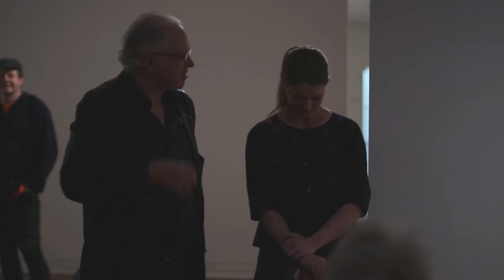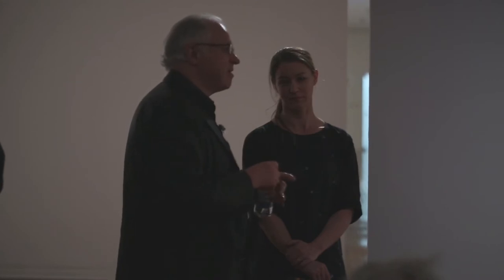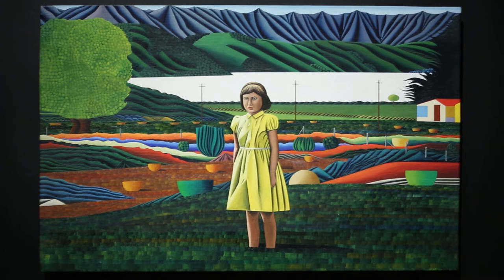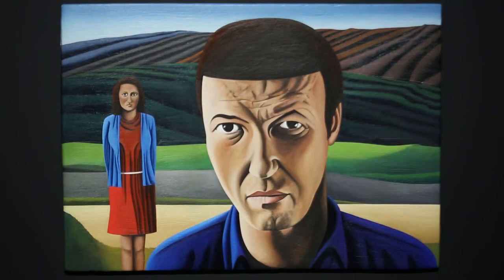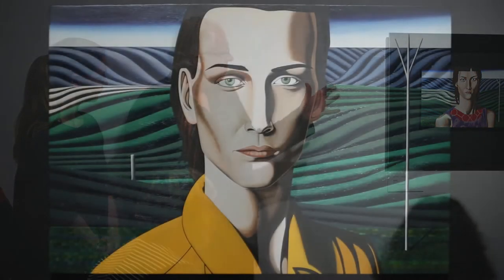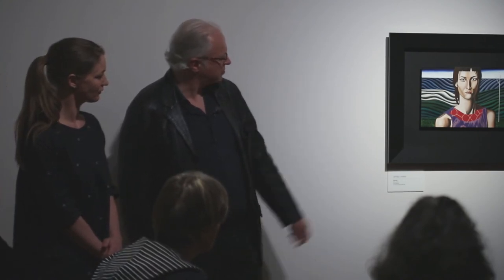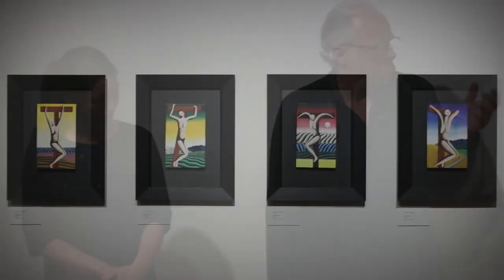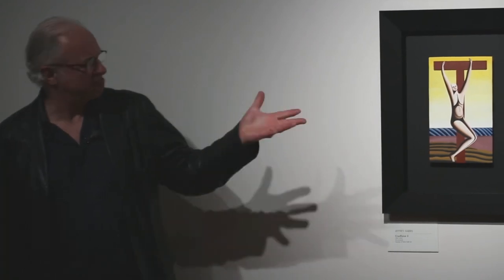Jeffrey Harris: Renaissance Days floor talk at the Dunedin Public Art Gallery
Artist Jeffrey Harris and curator Lucy Hammonds discuss Harris' exhibition Renaissance Days in a floor talk at the Dunedin Public Art Gallery.
Filmed by Max Bellamy, Sunday 29 November 2015